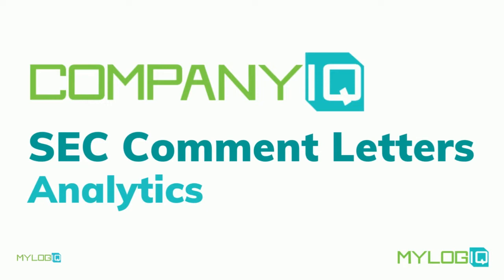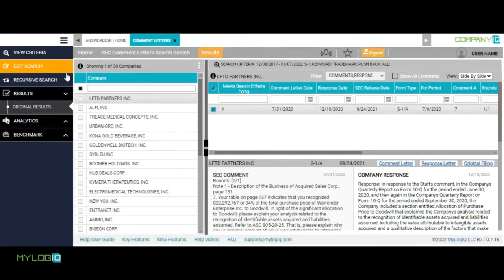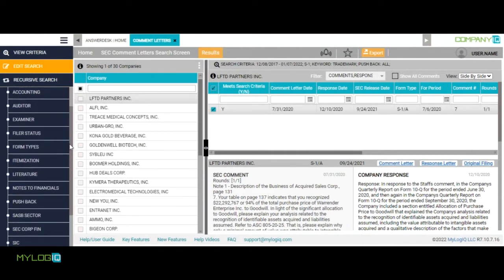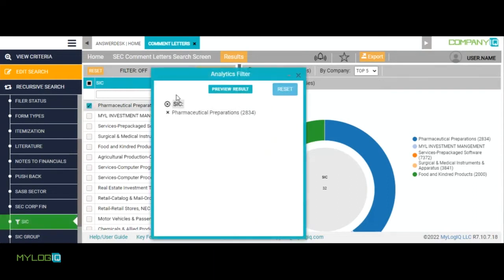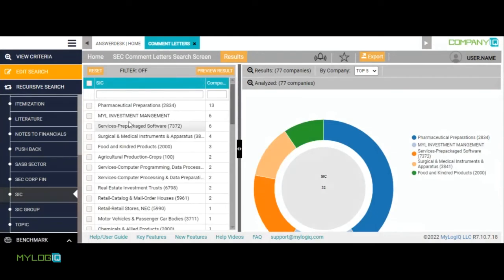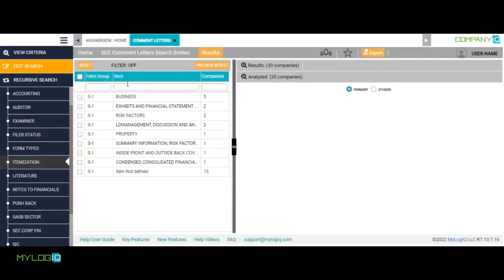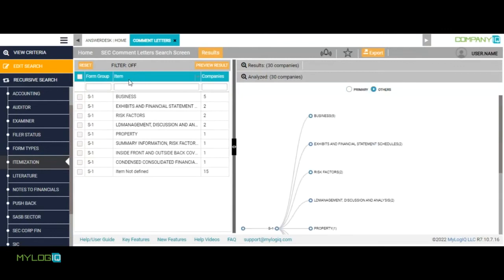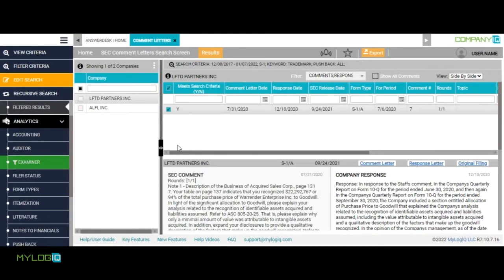CompanyIQ® SEC Comment Letters Analytics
Learn how to use the CompanyIQ® SEC Comment Letters Analytics feature to filter SEC EDGAR Comment Letters search results.